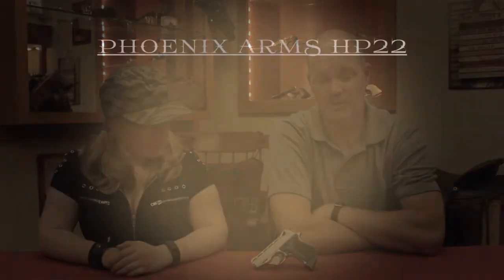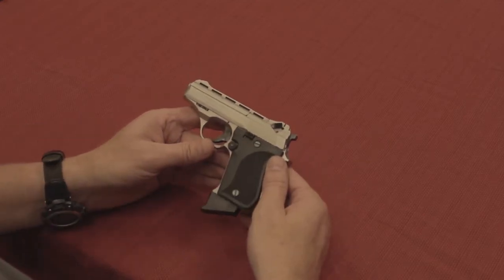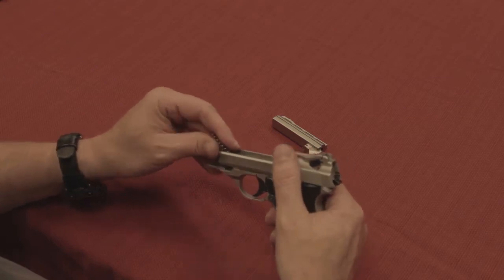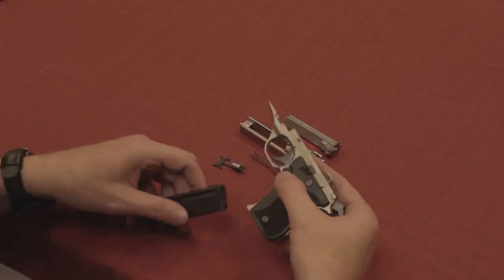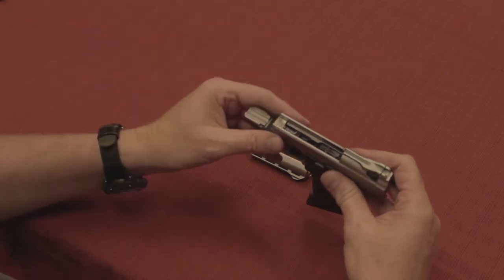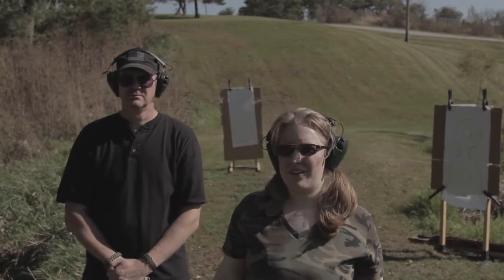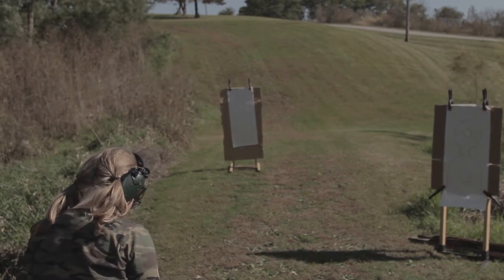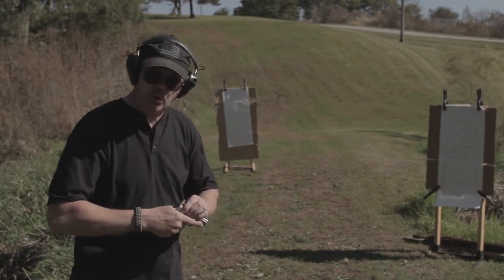Let's shoot the Phoenix Arms HP 22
Part 1 with the Phoenix Arms HP 22 shows how to disassemble and reassemble this gun as well as some basic shooting on the range.